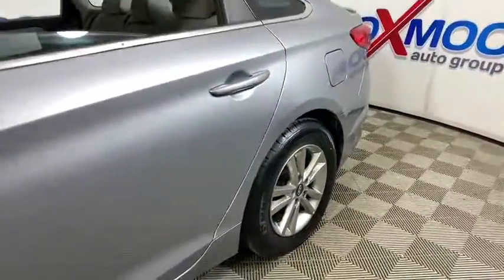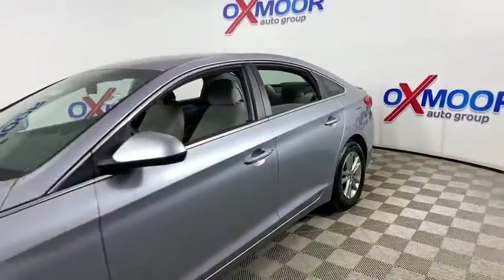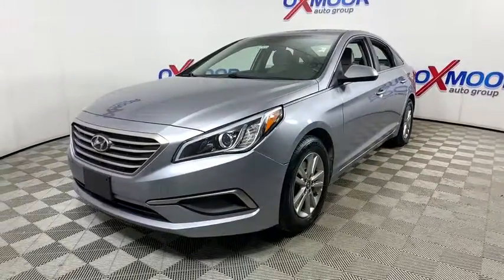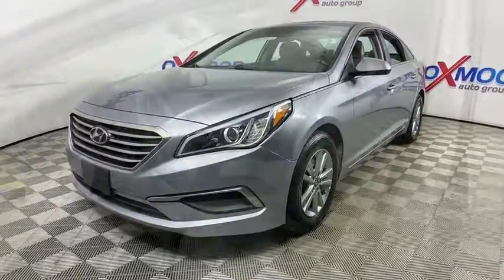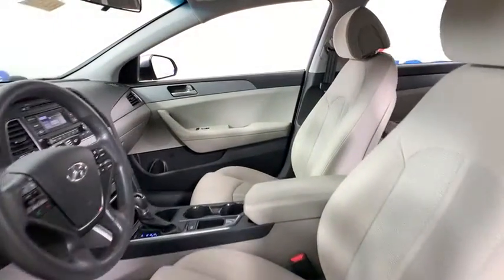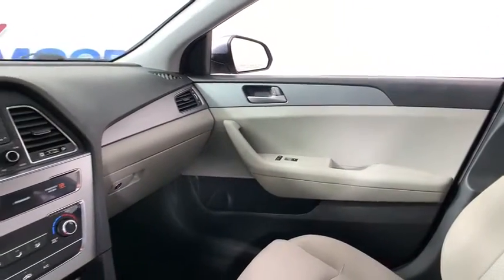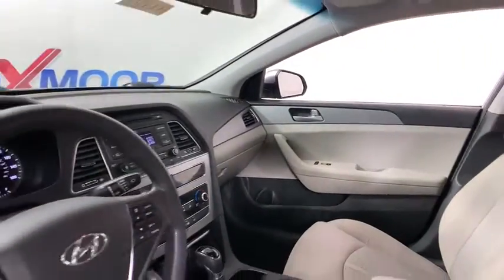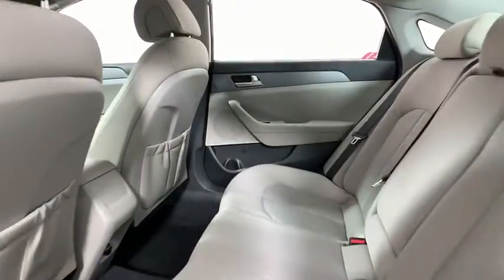2017 Hyundai Sonata at Oxmoor Hyundai | Louisville & Lexington, KY HU6011A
Shale Gray Metallic Used 2017 Hyundai Sonata available in Louisville, Kentucky at Oxmoor Hyundai. Servicing the Lexington, Elizabethtown, KY, New Albany, IN, Jeffersonville, IN area.

Oxmoor Hyundai
8107 Shelbyville Rd

Hyundai Sonata ***THIS VEHICLE IS LOCATED AT OXMOOR HYUNDAI (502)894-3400***, CLEAN CARFAX, VEHICLE SERVICED AND DETAILED, LOCAL TRADE!!, ***GREAT SERVICE HISTORY***, 4D Sedan, shale gray metallic, Gray Cloth, 16 x 6.5J Aluminum Alloy Wheels, ABS brakes. 6-Speed Automatic with Shiftronic 25/36 City/Highway MPGbrAwards:br  * 2017 KBB.com Best Family Sedans   * 2017 KBB.com 10 Most Awarded Cars   * 2017 KBB.com 10 Best Used Cars Under $20,000   * 2017 KBB.com 10 Most Comfortable Cars Under $30,000   * 2017 KBB.com 10 Best Sedans Under $25,000   * 2017 KBB.com 10 Most Awarded Brands